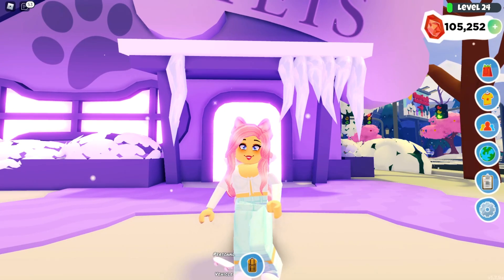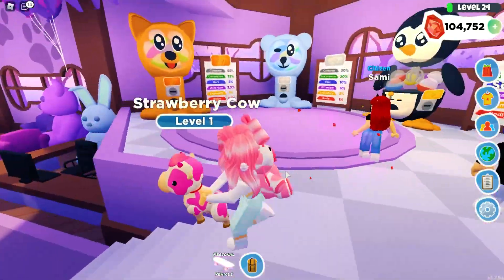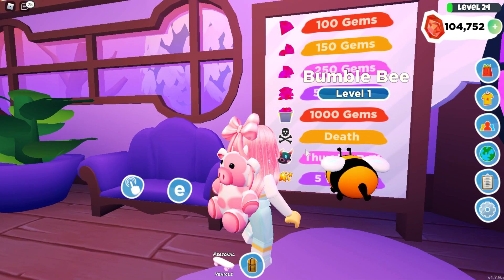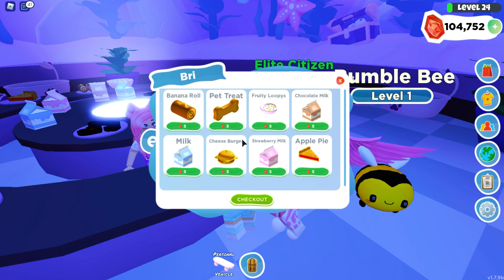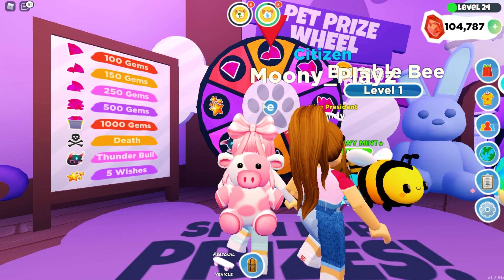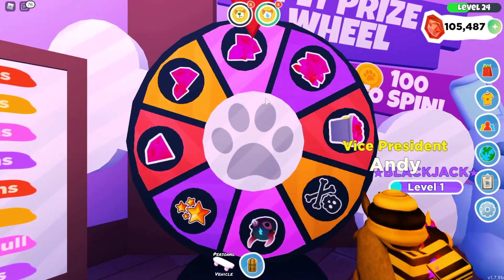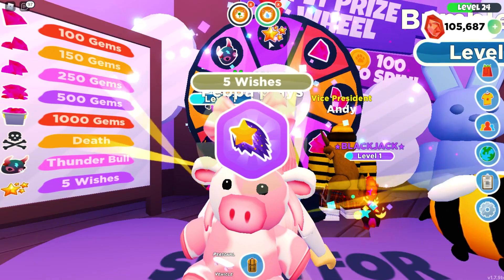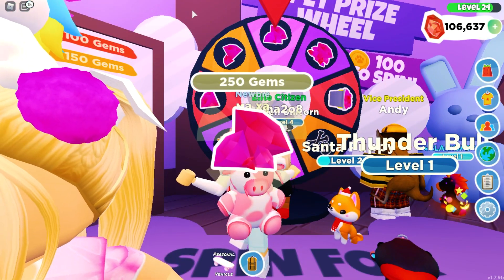The Pet Shop had a MAKEOVER and there's NEW PETS?! | Roblox Overlook Bay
✨►Hi everyone! I hope you enjoy my videos on Roblox!